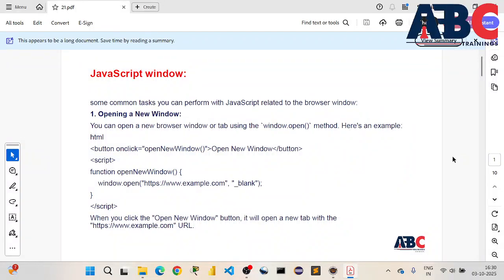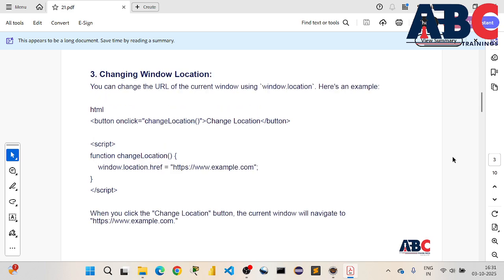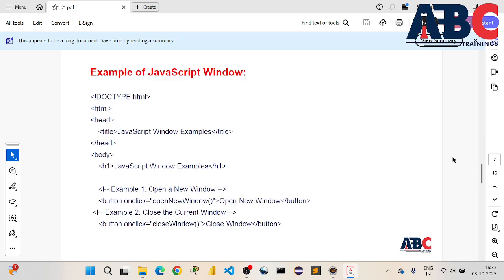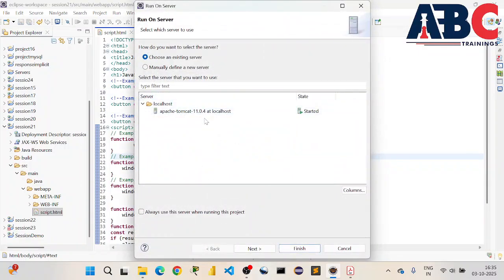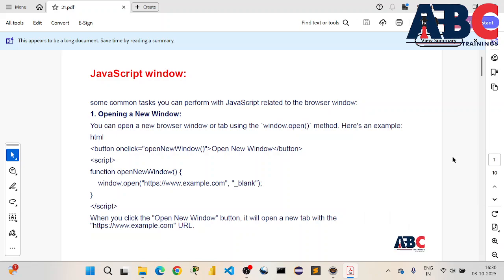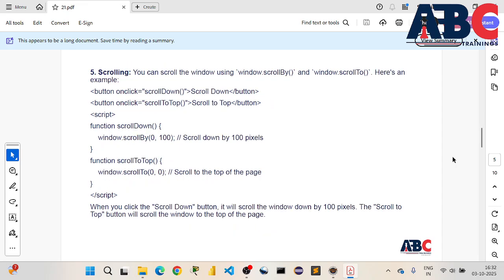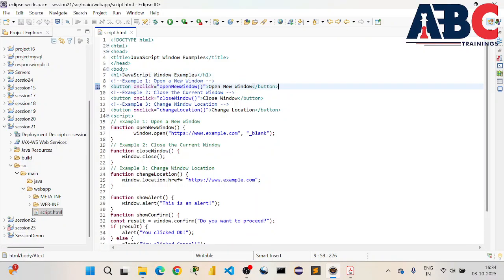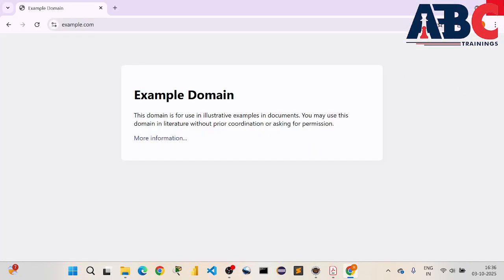INTRODUCTION OF ADVANCE JAVA ESSENTIALS FOR BEGINNERS GUIDE - EPISODE 21